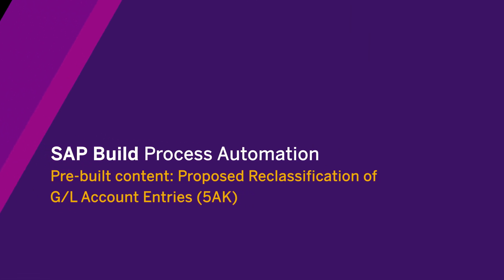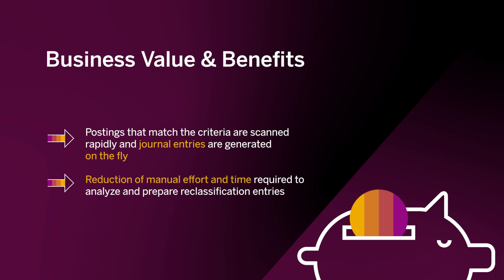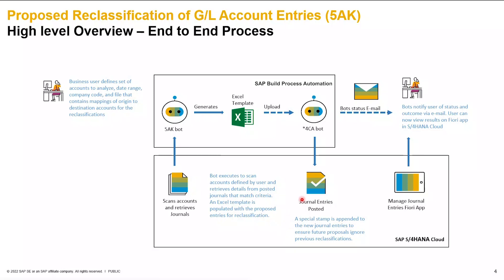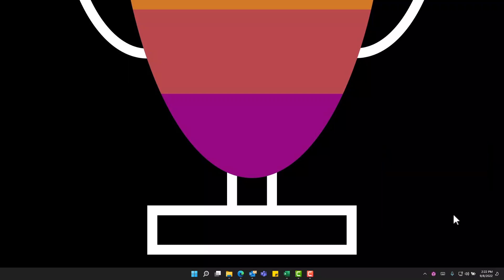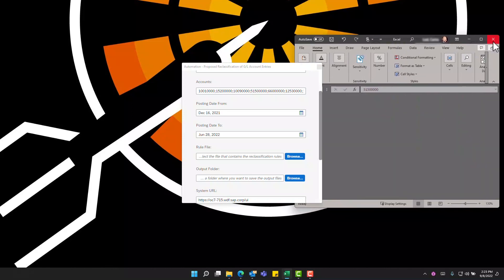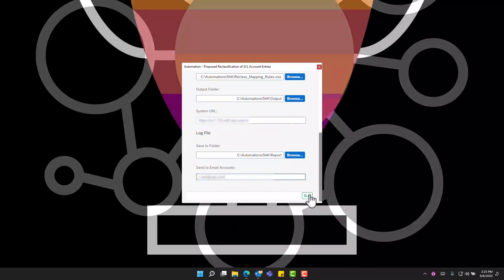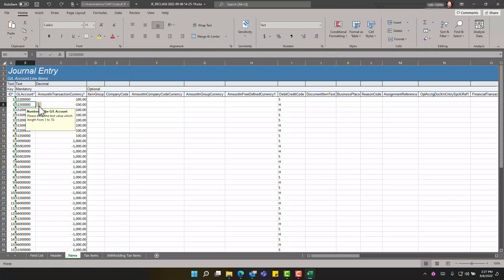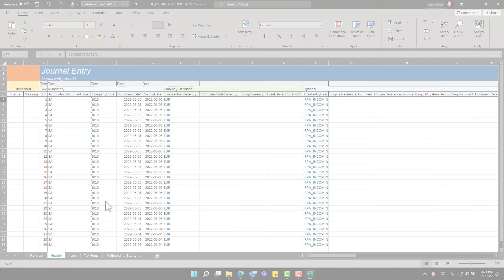Propose Reclassification of G/L Account Entries in SAP S/4HANA with SAP Build Process Automation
This video features the 5AK bot, which is available to download in the SAP Build Store.

It automates the manual and error-prone activity of reviewing and analyzing postings made to several accounts.
Once set up, the bot scans accounts defined by the users, retrieves details from posted journals that match the criteria and finally populates an Excel file with the proposed entries for reclassification.

The 4CA bot (not featured in this video) can then be set up to post the journal entries to SAP S/4HANA Cloud.